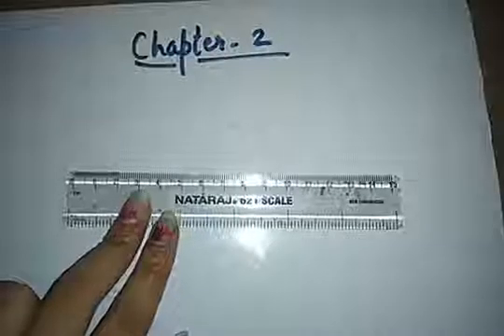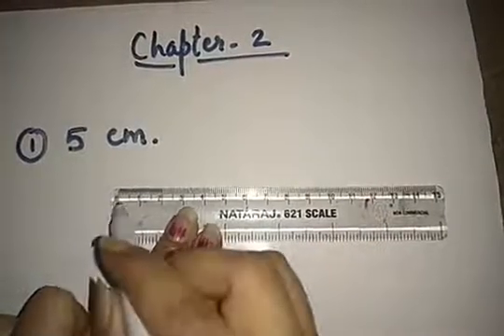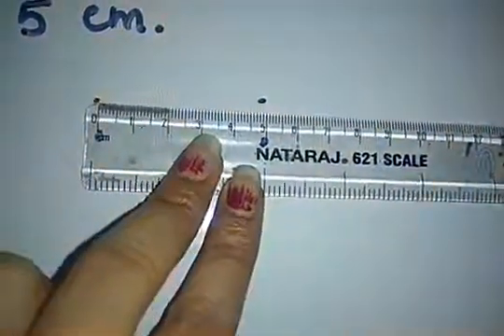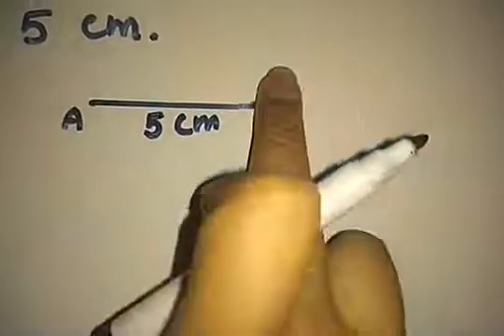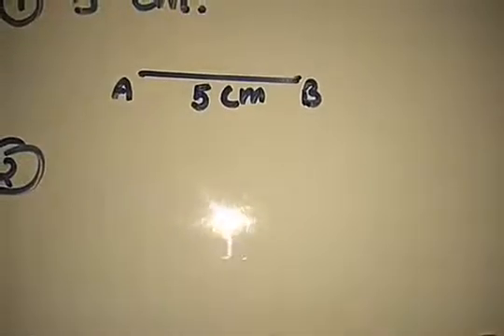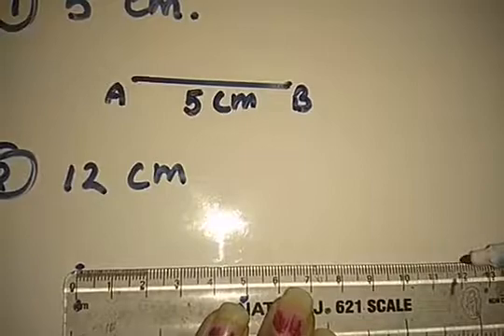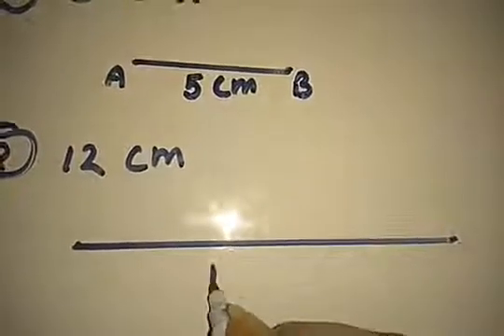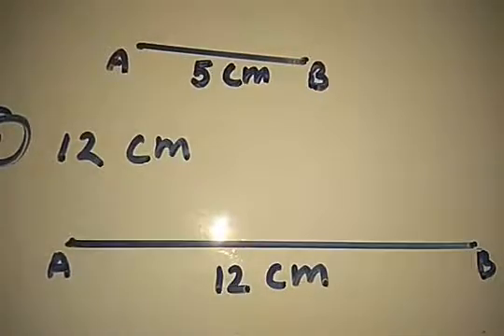4th Maths,chapter 2 , Long and short Part 7